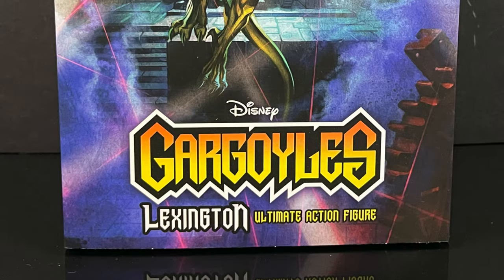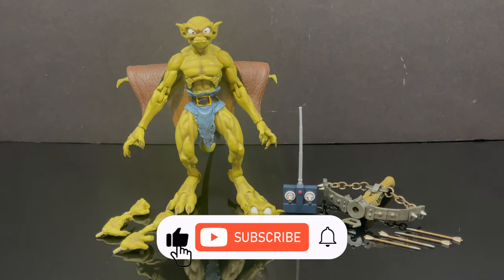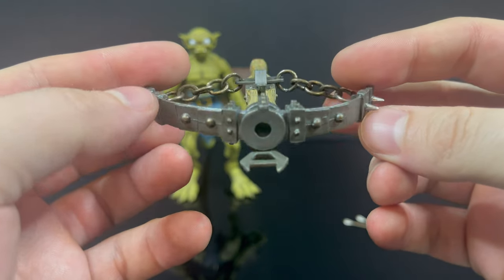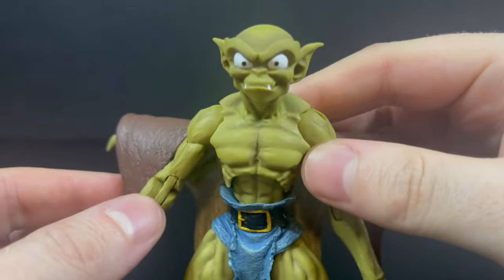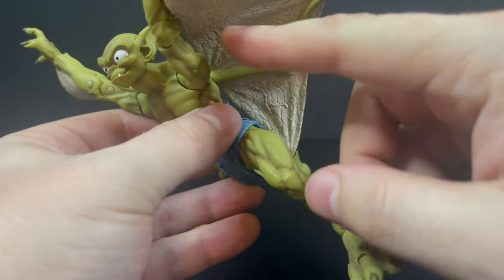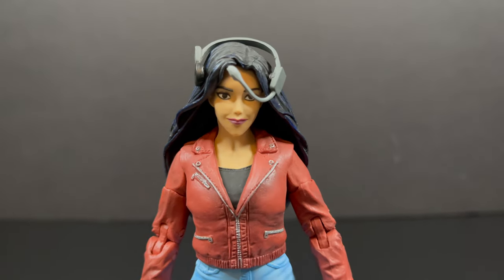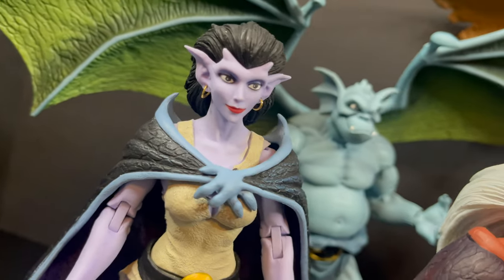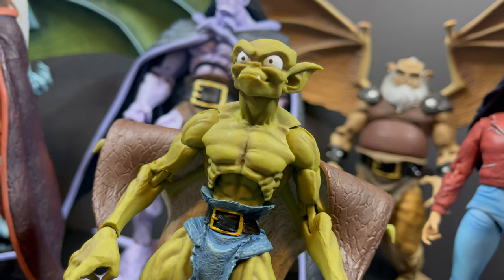2023 LEXINGTON | Disney Gargoyles | NECA Toys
Join me for a look at the brand new LEXINGTON action figure from the NECA Toys Disney GARGOYLES Line.